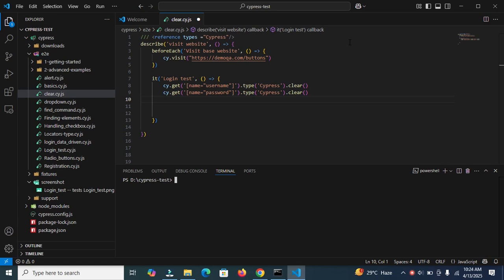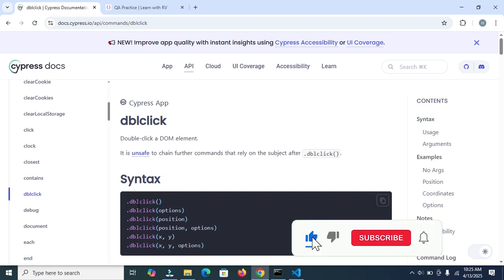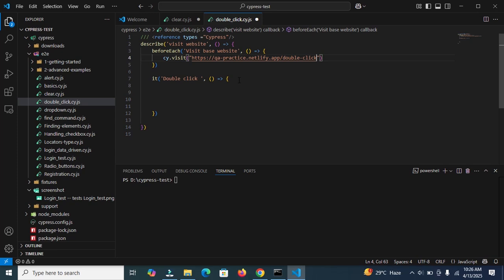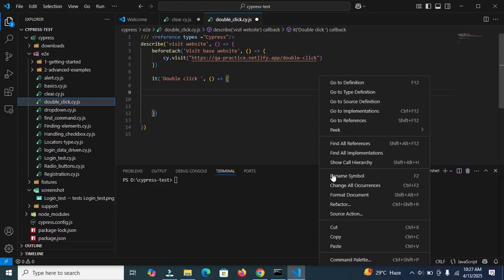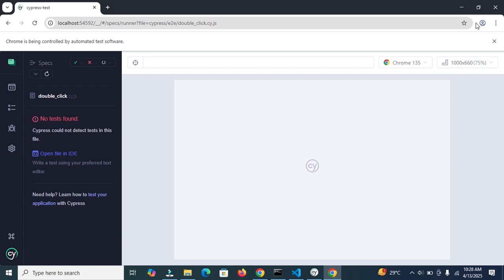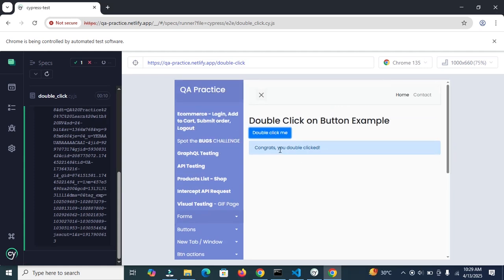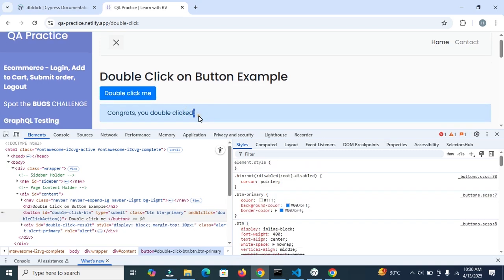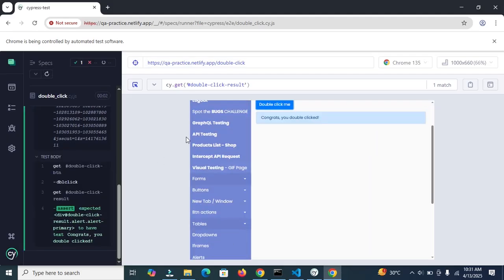Cypress Tutorial #23 – Double Click in Cypress Explained with Example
WebDriver with Python: Complete Beginner Course | Selenium step by step Tutorial Webdriver with Java Complete Course | Selenium WebDriver